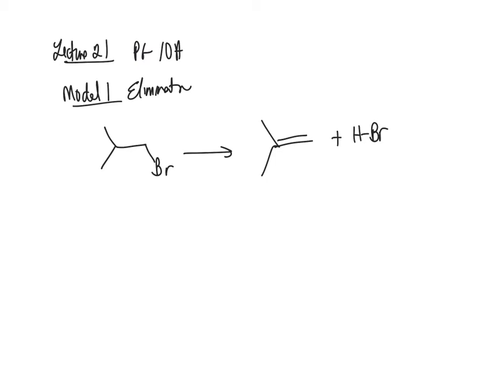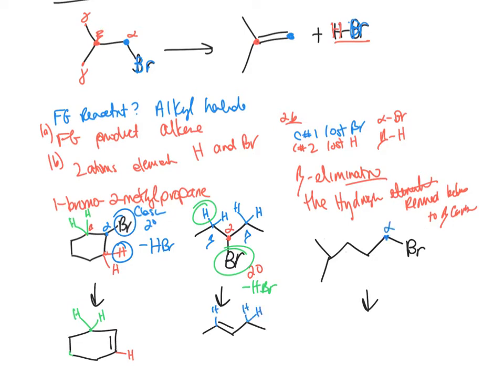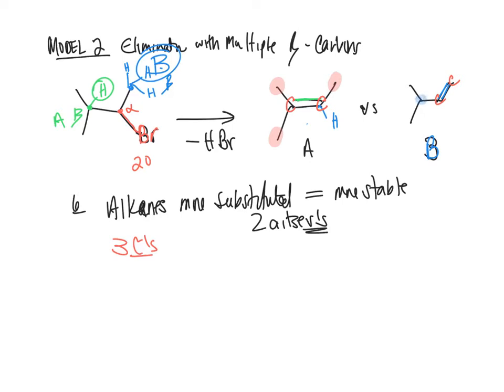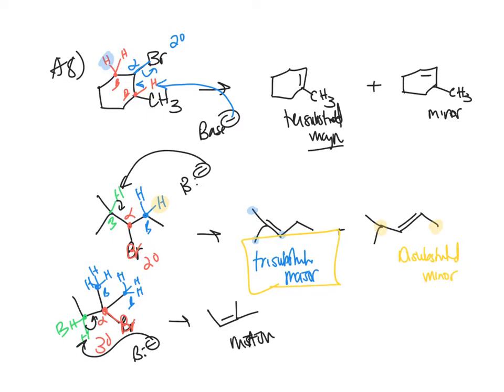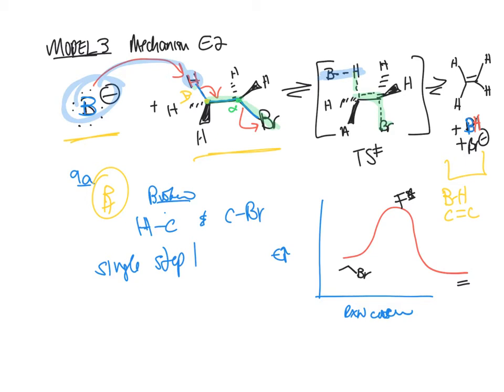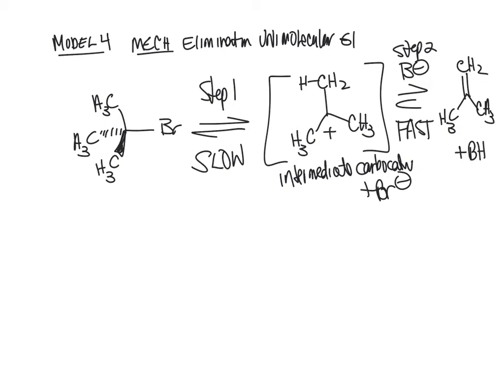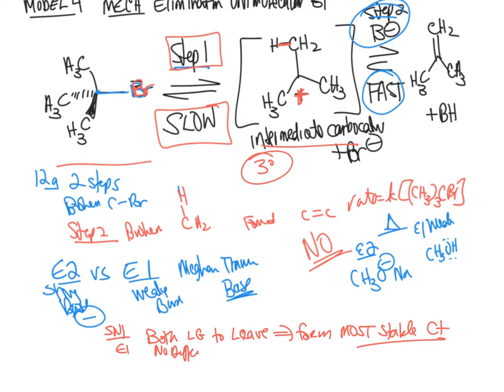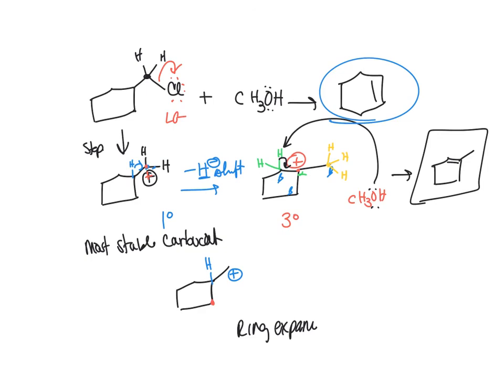Lecture 21 PG10A